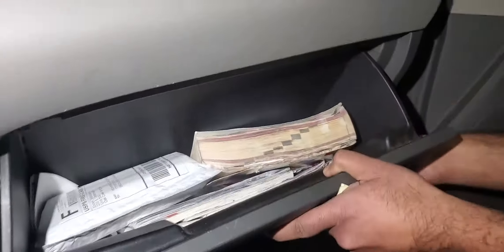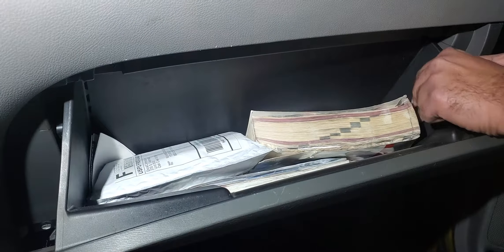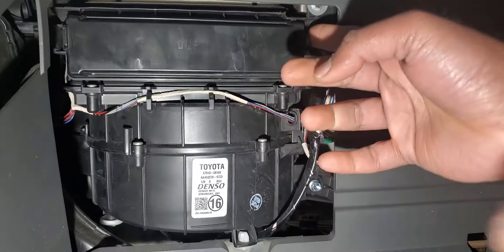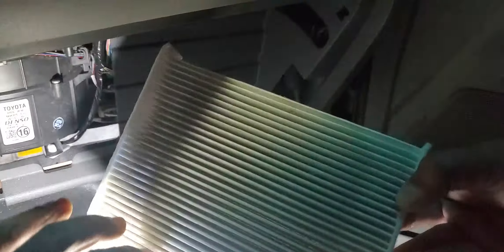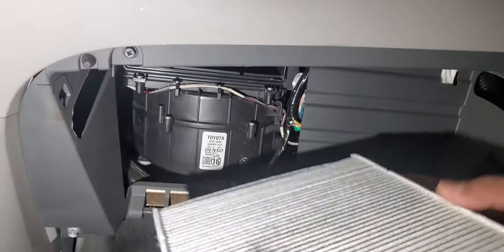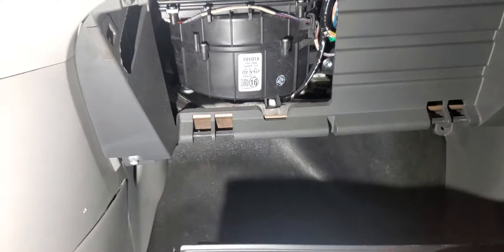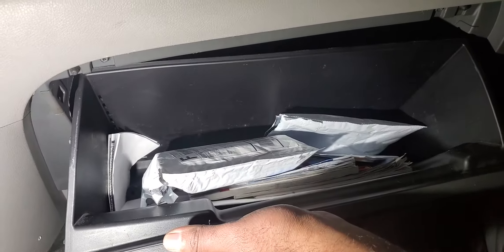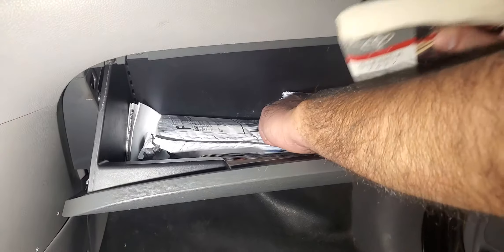How to Replace a Cabin Filtet For all Toyota Car